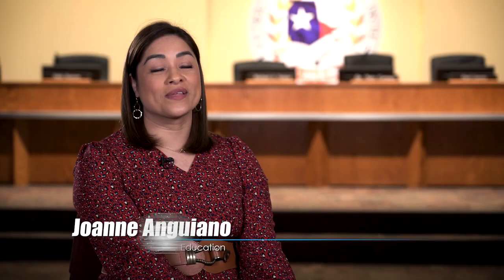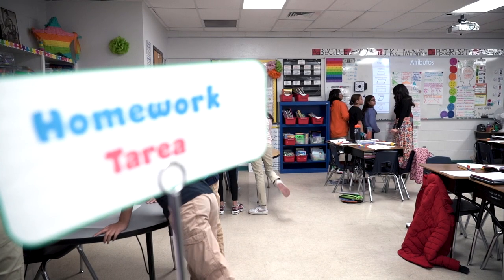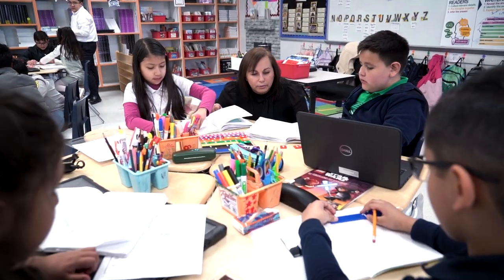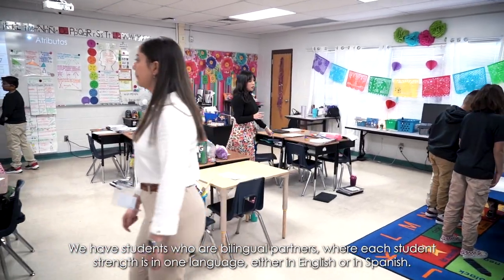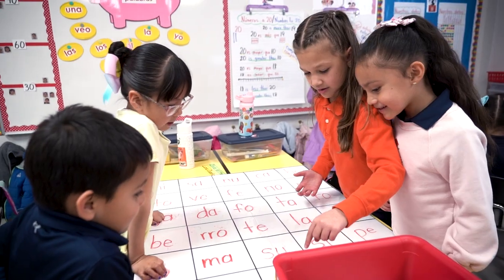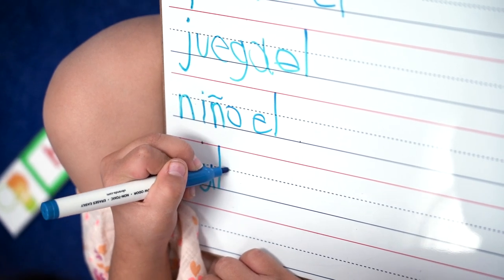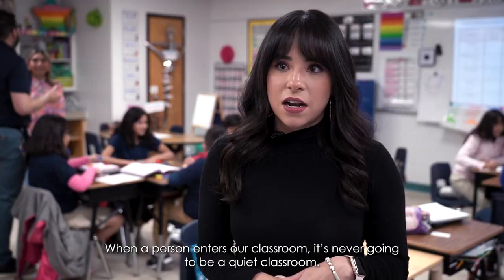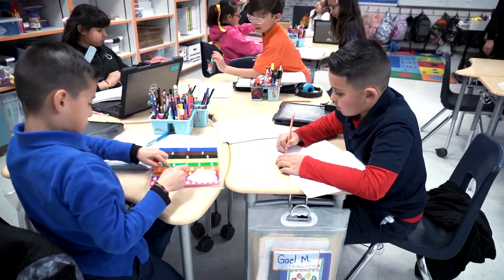Socorro ISD Dual Language Academy